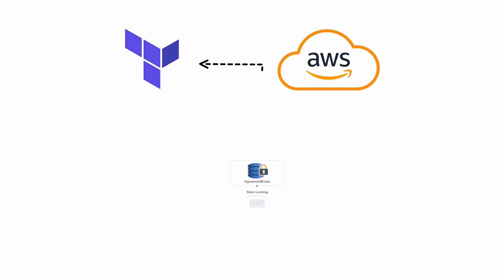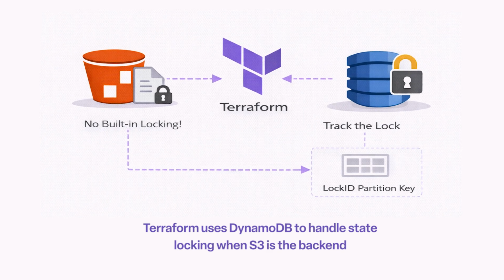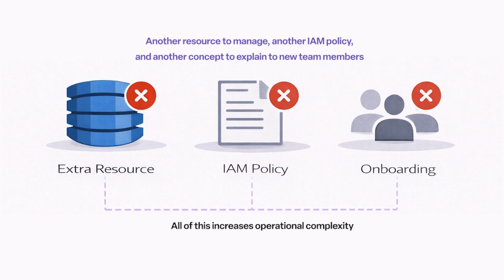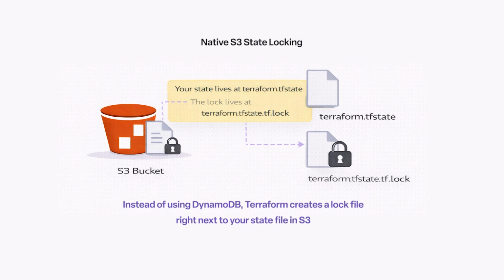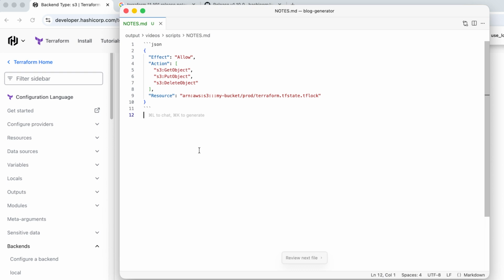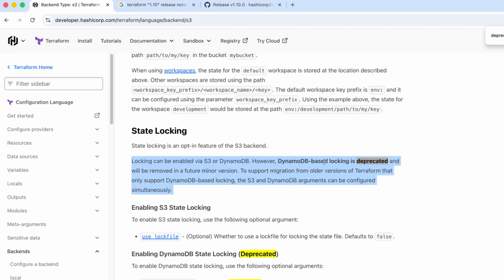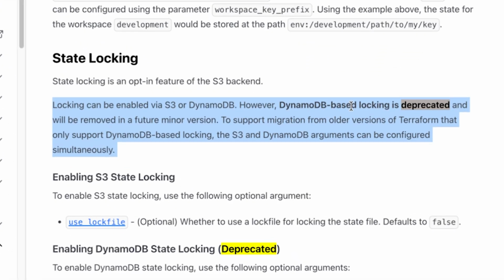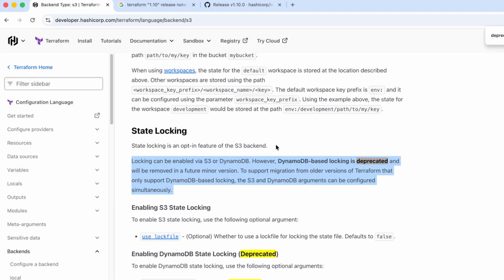What if I told you your Terraform DynamoDB lock table is now optional?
Still using DynamoDB for Terraform state locking?

Terraform 1.10 now supports native S3 locking using a lock file stored alongside your terraform.tfstate file.

This means:
- One less AWS resource
- Simpler backend configuration

DynamoDB locking still works, but it's no longer required.

If you're running Terraform at scale, this is worth checking.